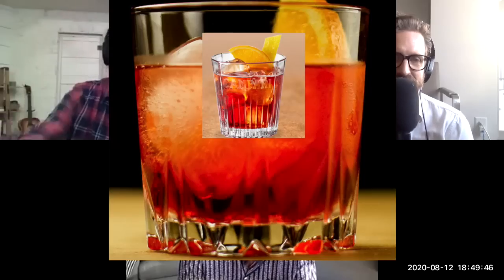KoC Podcast Ep#2: JENSEN ACKLES in "A Very Canadian Quarantine"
Episode 2 of KINGS OF CON: The Podcast! It's A Very Canadian Quarantine with JENSEN ACKLES, so enjoy this clip, then listen to the full podcast on iTunes, Anchor, or Spotify.